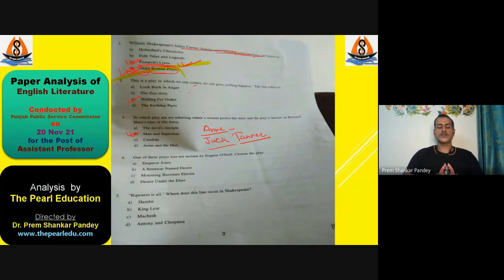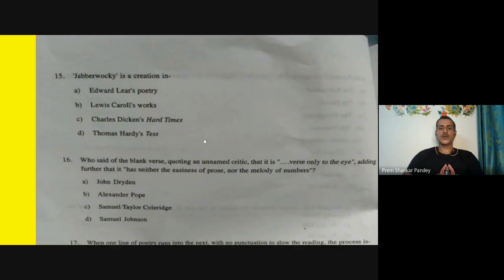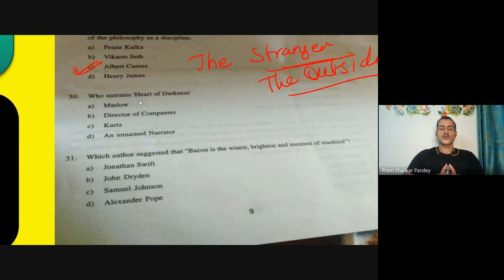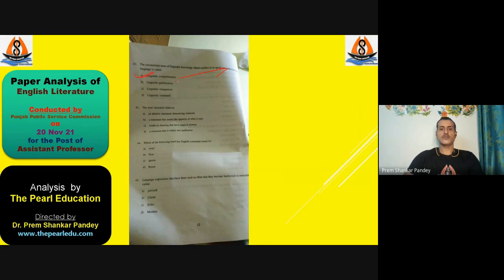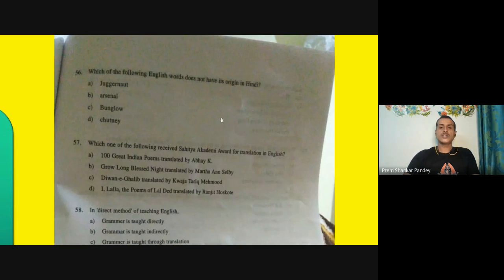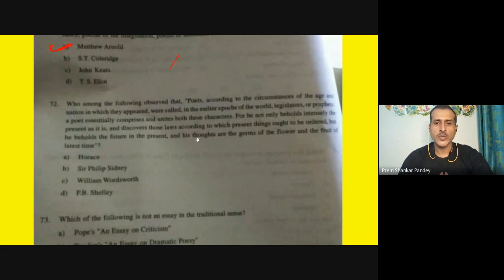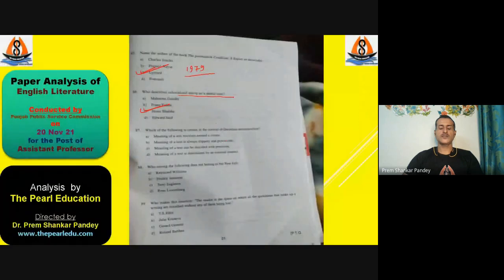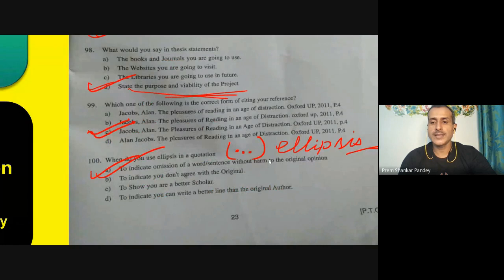English Paper Analysis of Assistant Professor Exam conducted by Punjab Public Service Commission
The Exam was conducted on 20 Nov 2021. This is a tentative answer key which may vary a bit with the official answer key.